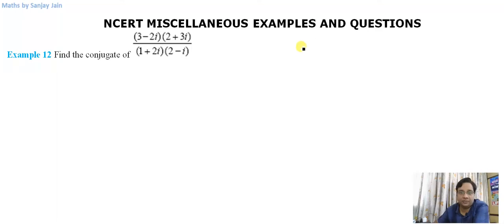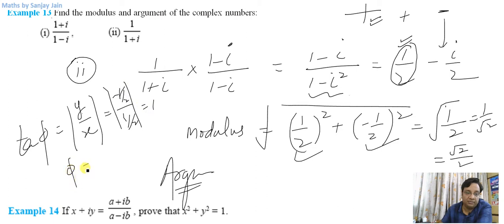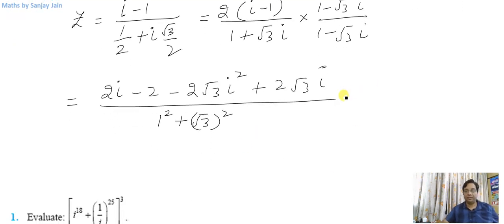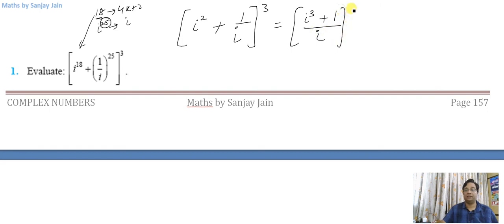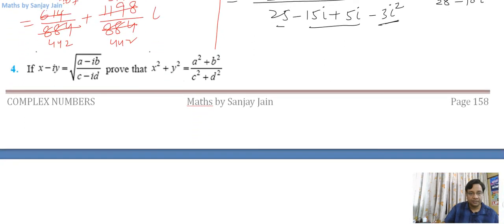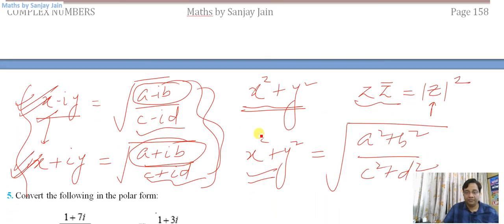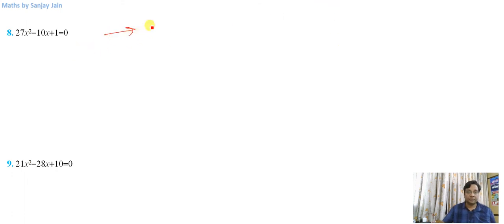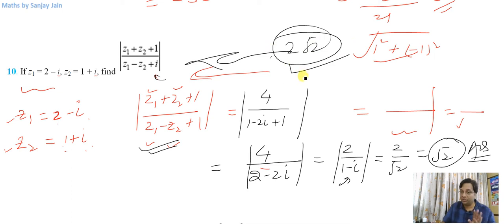CBSE Class 11th Complex Numbers Miscellaneous Exercise Part 1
Miscellaneous Exercise All examples and
Q1 to Q 10 Best Solutions